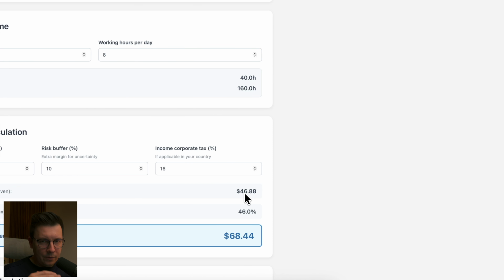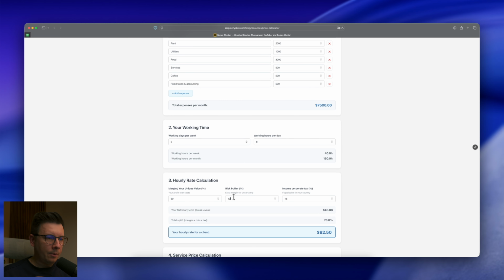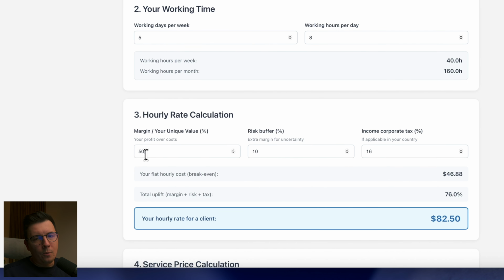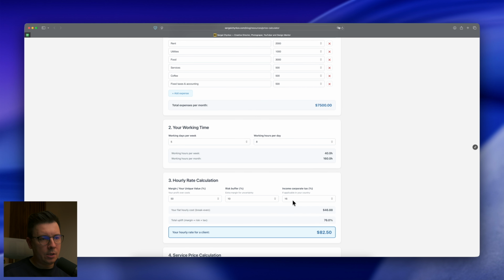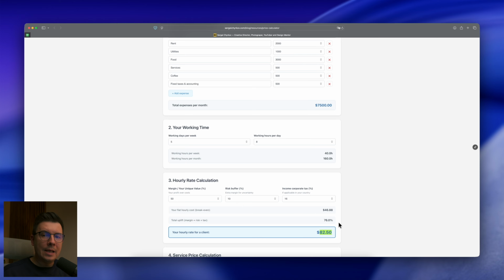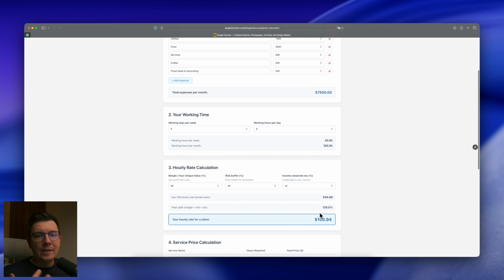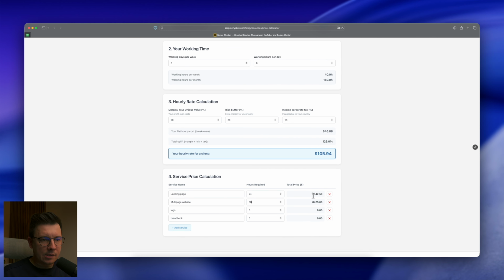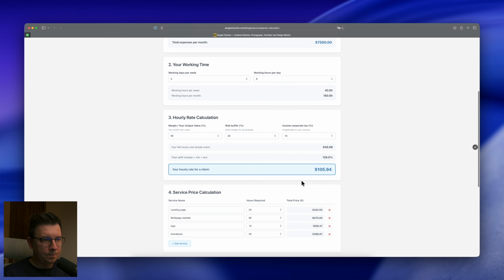Your Hourly Rate Might Be Wrong (Here's Why)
Want to figure out how much to charge for your design work?
I’m Sergei Chyrkov. I run a design agency, and I teach web design, Framer and Figma online. This video covers useful pricing strategies for freelance designers. Learn how to make money setting your rates for web design and logo work. I share a simple method to calculate your expenses and desired profit, essential for pricing design services.

Useful stuff:
📝 Chapters:
0:00 — intro
0:49 — calculator review
1:45 — review your expenses
3:50 — understand your work time
4:52 — margin, profit and taxes
7:40 — understanding your hourly cost
8:54 — service cost calculations
10:08 — final thoughts